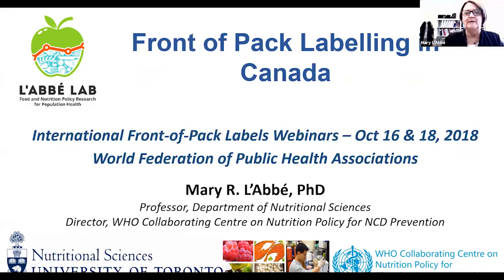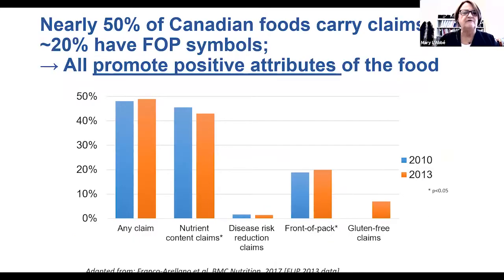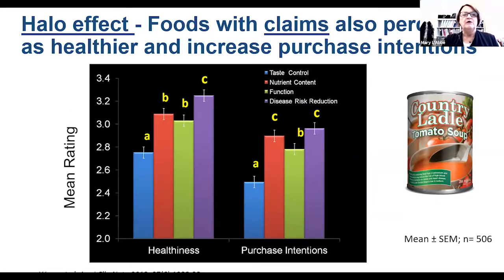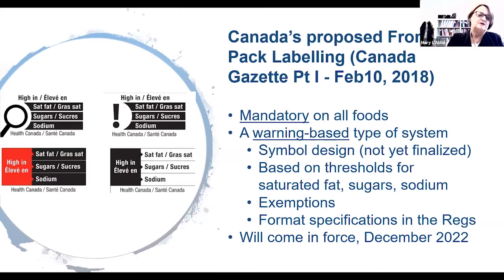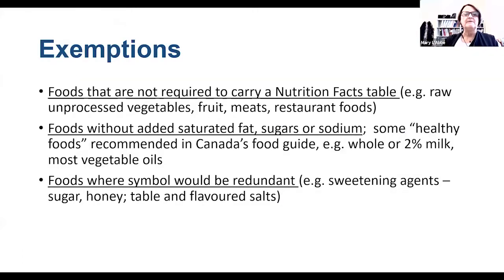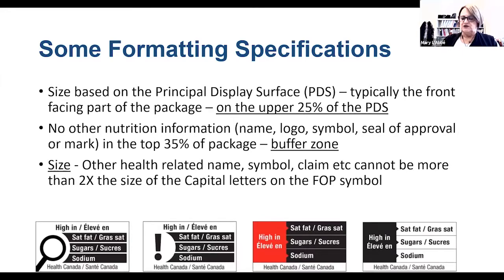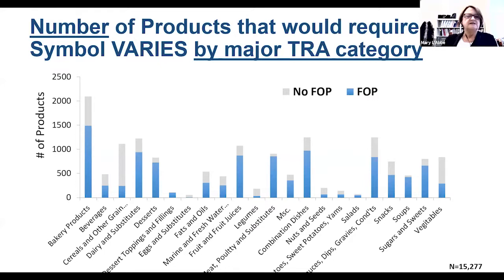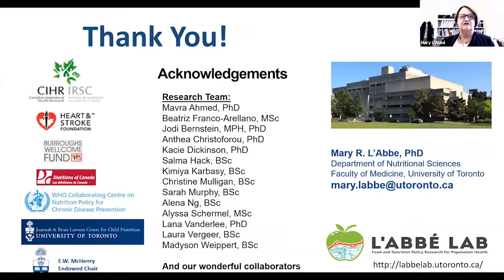WFPHA | Prof. Mary L'Abbe: Front-of-Pack Labels Systems in Canada